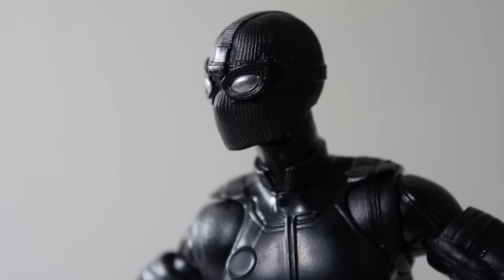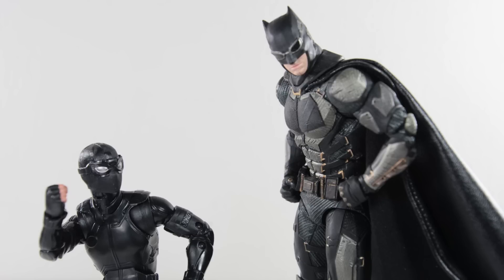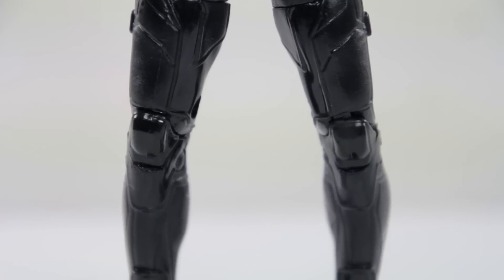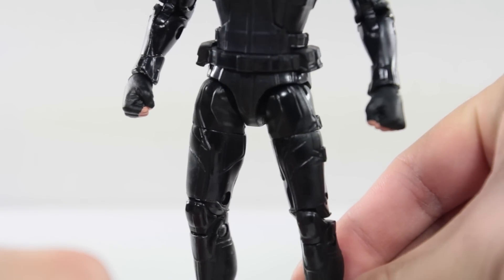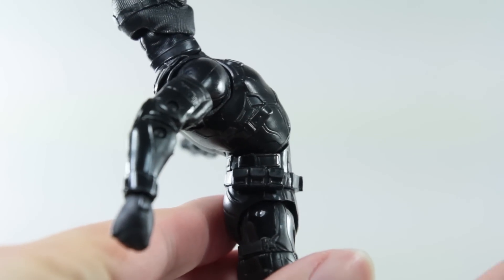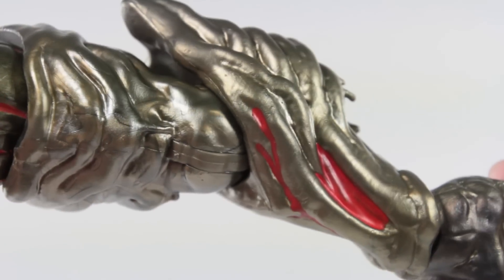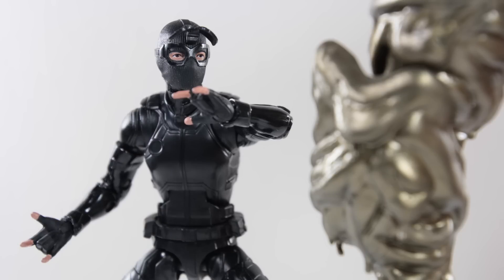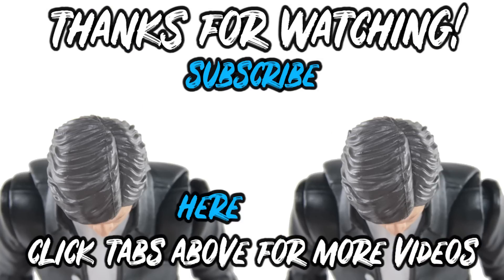Marvel Legends SPIDERMAN STEALTH SUIT Figure Review | Spiderman Far From Home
When Spiderman tries to be Batman - we have this figure. Tune in to find out if this figure lives up to expectation!